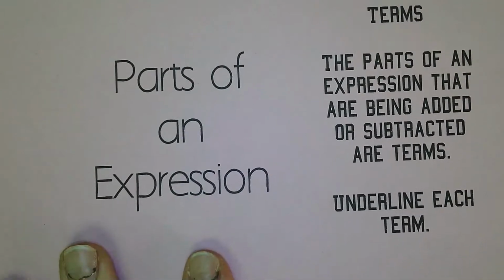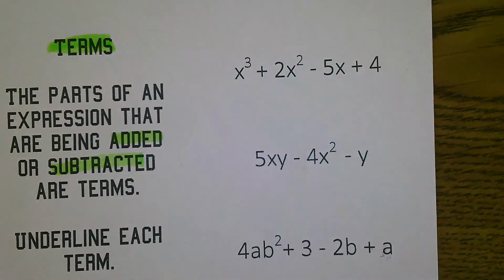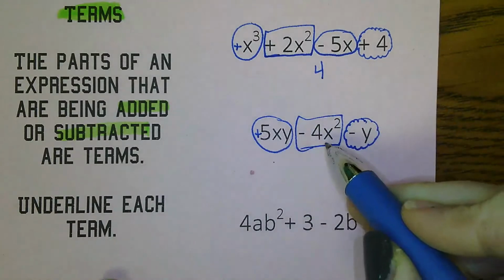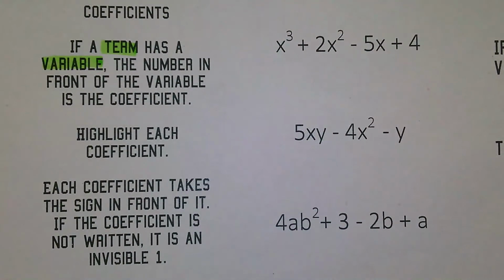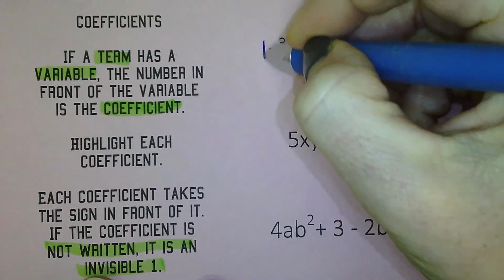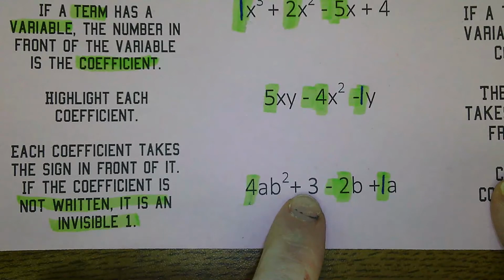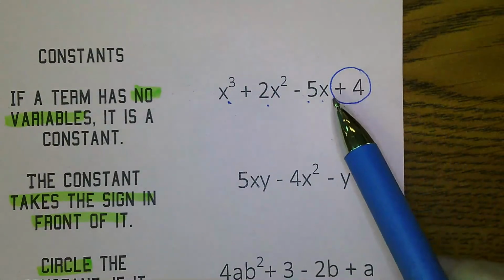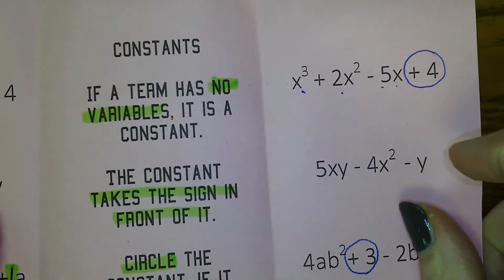Parts of an Expression: Feb 24, 2022 3:55 PM